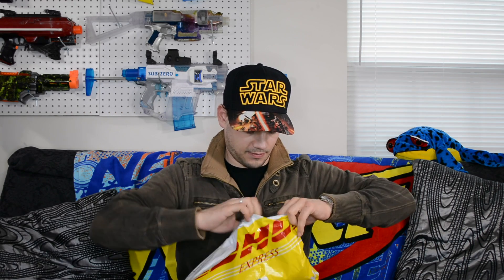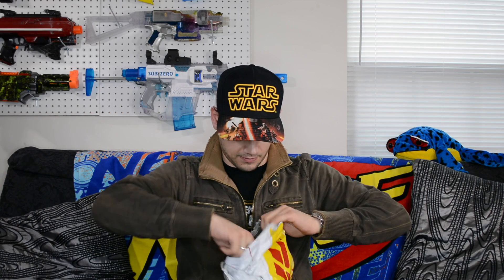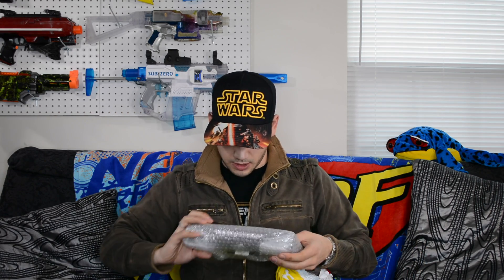[Naptown Nerf Parcels] Packages From Lightake (Worker Longshot Kit, Full Auto Stryfe Kit and more)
Got some sweet Nerf products in the mail from Lightake. I was not expecting the Worker Longshot kit. I really hope I can talk them in to sending me the rest of the parts Worker has just released for the Longshot. Would love to review the entire package. Very grateful for companies like this that are willing to send me products to review. Review of the transformer blaster should be coming soon and hopefully I can get to that Longshot kit before too long. Hope you enjoyed this episode of Naptown Nerf Parcels.